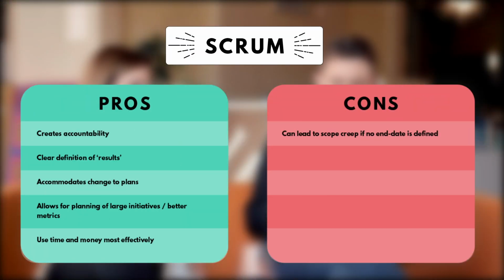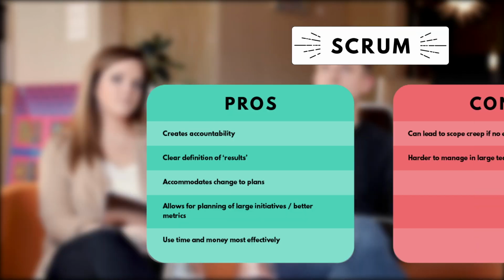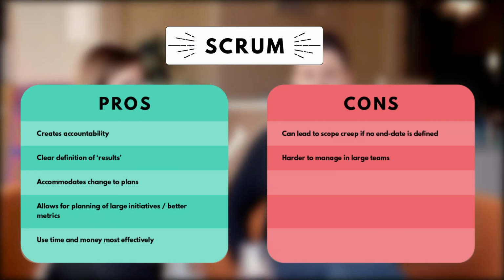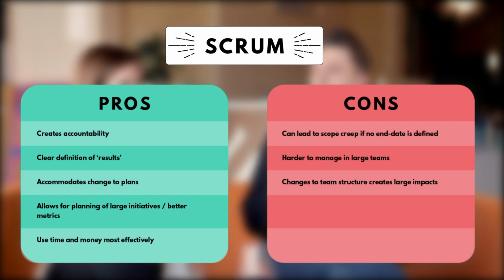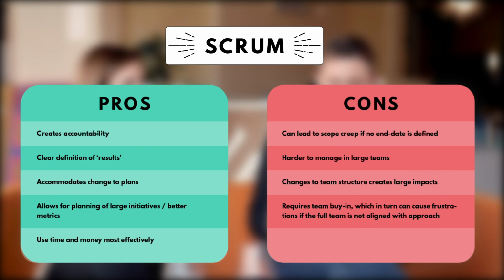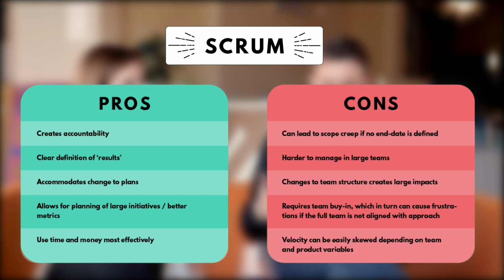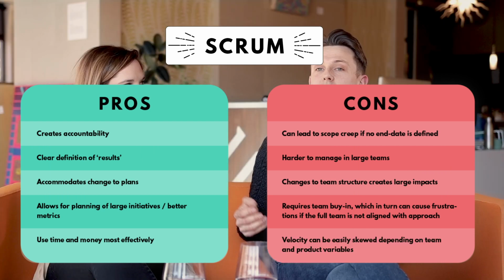Kanban VS Scrum // Definitions, Pros & Cons || Crema